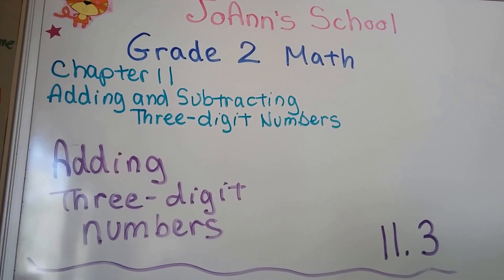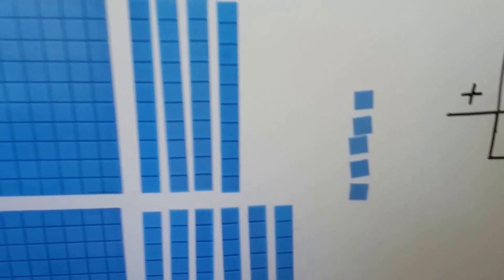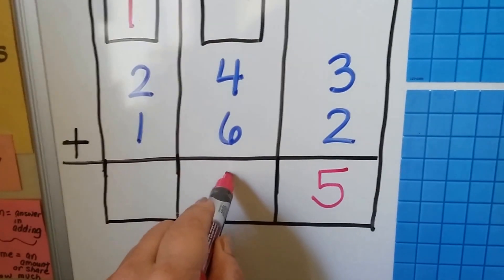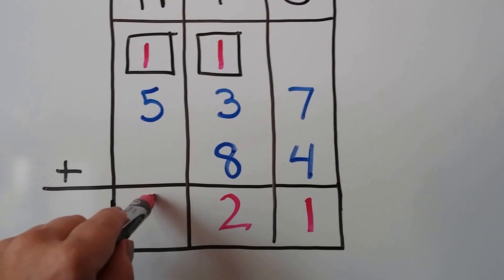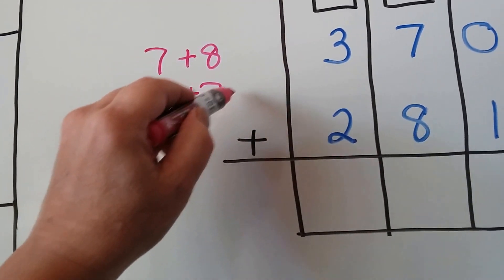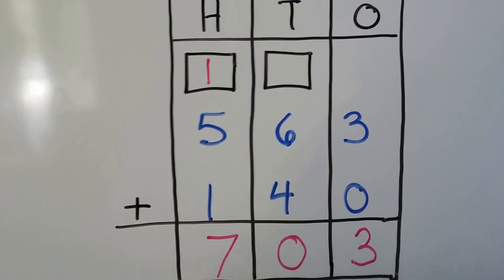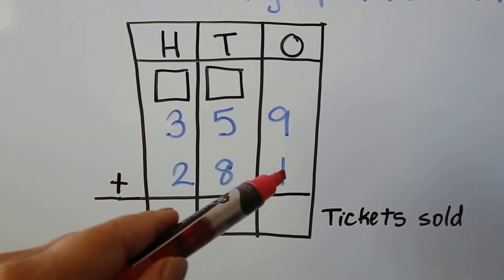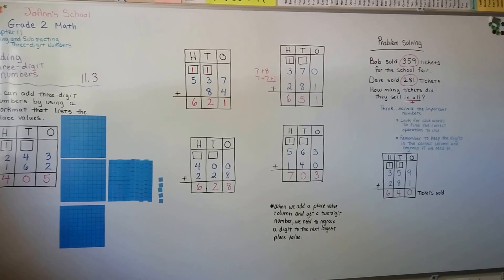Grade 2 Math 11.3, Adding three-digit numbers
How to add three-digit numbers using a workmat or boxes that show the columns for hundreds, tens, and ones. How to regroup ones or tens if needed. A word problem is included that involves regrouping addition. Page 321 in the Silver Burdett Grade 2 textbook.